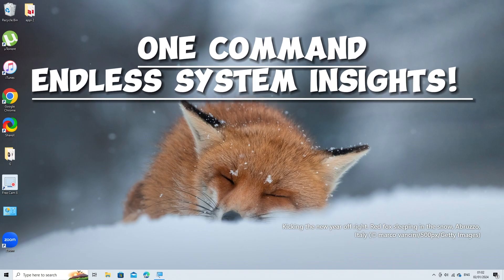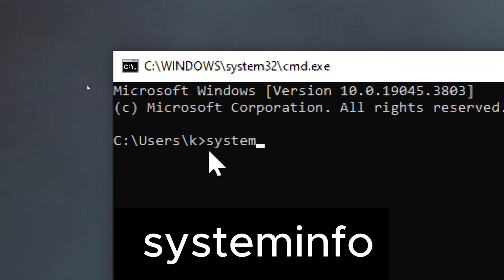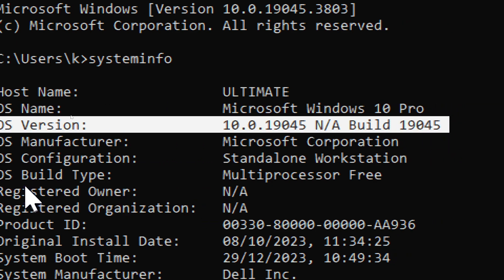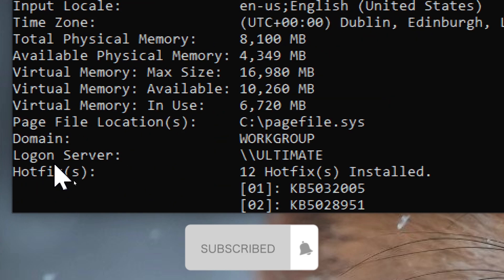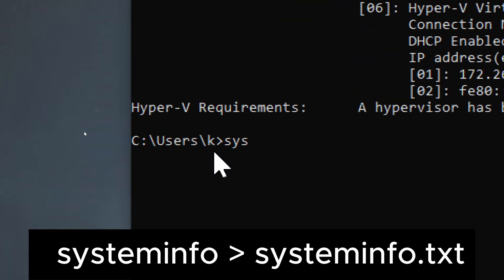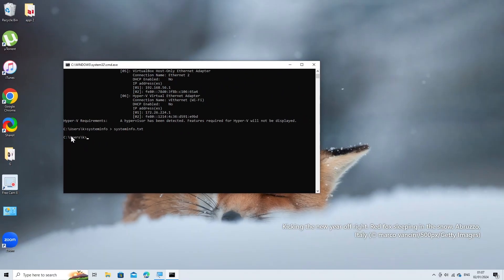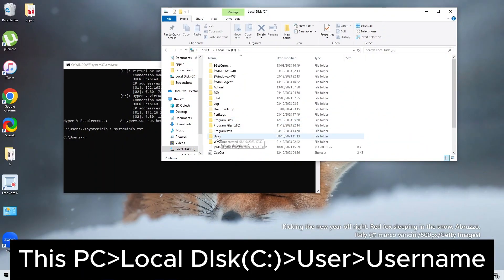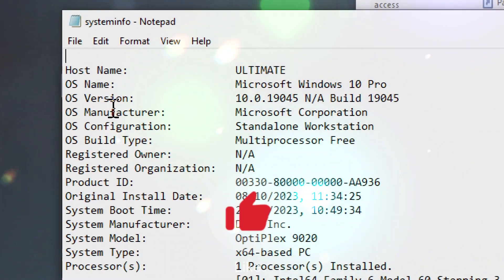Systeminfo With One Command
Unlock the Power of systeminfo Command! Learn how to navigate Command Prompt to swiftly access a goldmine of system details. Discover how one simple command reveals crucial information: from OS specifics, hardware configuration, to network details and more. Dive into this tutorial to effortlessly retrieve comprehensive system insights without any third-party tools. Master systeminfo

Our content ranges from basic **CMD system info** commands to advanced system management using **PowerShell SystemInfo**.

We provide detailed guides on how to use the **SystemInfo utility** in **Windows 10** and **Windows 11**. We delve into the specifics of using the **SystemInfo.exe** command to retrieve detailed system information.

Our channel also covers how to use **Futuremark SystemInfo**, including where to download it and how to use it for system benchmarking. We also provide step-by-step guides on how to get system info using different methods.

In addition, we explore how to check your system info, how to use the system info checker, and how to understand the output of the system info command. We also provide tutorials on how to retrieve account and system info, and how to use SystemInfo on a Chromebook.

Join us as we explore these topics and more to help you understand and manage your system effectively.
Dear valued viewers,

I hope this message finds you well. Today, I come to you with a heartfelt request that goes beyond the realm of our shared online community. As we embark on this journey together through the content I create, I am moved to address something truly important.

In the spirit of giving and making a positive impact, I would like to humbly ask for your support in a cause that is close to my heart. Your generosity can make a profound difference in the lives of those who need it the most. We have the opportunity to extend our helping hands to kids who are currently reliant on medical life support.

Every tip you contribute will be a beacon of hope, providing essential resources to ensure these brave souls receive the care they require. I believe in the power of our community, and together, we can make a tangible impact on the lives of those facing challenging circumstances.

Transparency is key, and I want you to know that every single contribution will be used conscientiously and responsibly to directly aid those in need. Through your kindness, we can be a source of support and comfort for individuals who may be battling health challenges far from our own homes.

Let us unite in compassion, demonstrating the strength of our community and the positive change we can create together. Thank you for considering this heartfelt appeal, and for being a part of something truly meaningful.

With gratitude,
Ultimate Thriller TV.

Bank Account:
Account Name: KWAME WIAFE-KISSI
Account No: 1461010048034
Branch Name: DANSOMAN
Swift Code: GHCBGHAC
Bank code: 040

MTN Mobile Money:
Name: Kwame Wiafe-Kissi

Vodafone Cash:
Name: Kwame Wiafe-Kissi